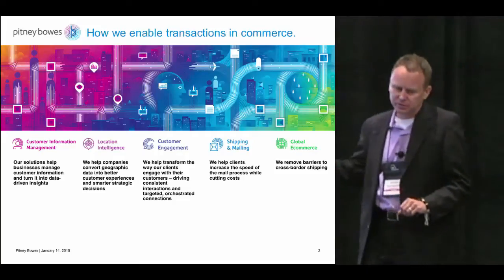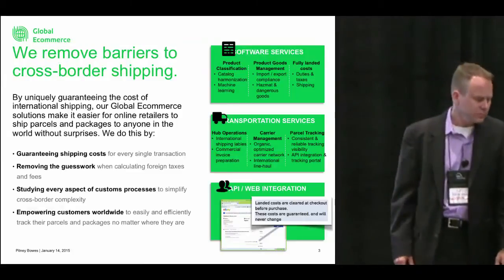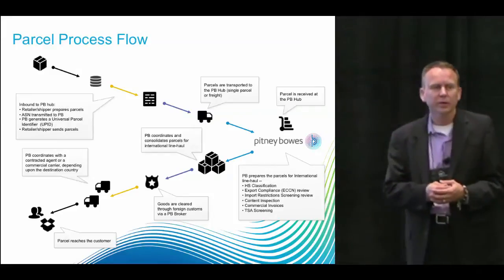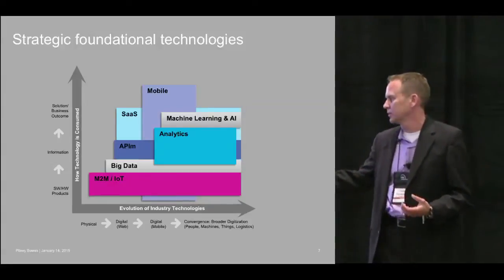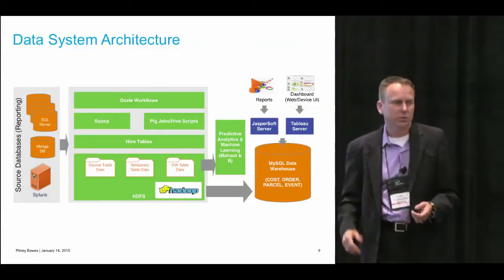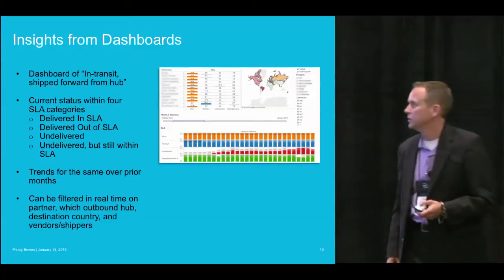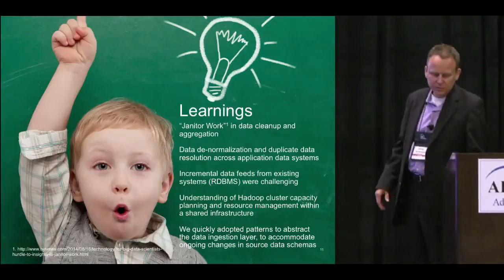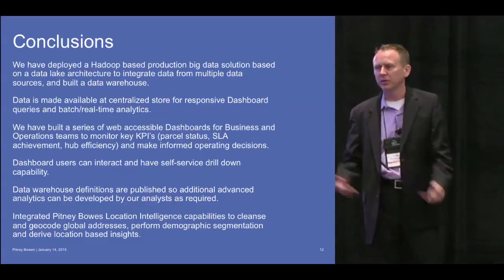Internet of Things in the Supply Chain w/ Pitney Bowes James Fairweather @ 2015 ARC Industry Forum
Internet of Things in the Supply Chain @ 2015 ARC Industry Forum Orlando, FL.

Dow Chemical is one of the most advanced users of IoT tech-nologies in the world.  This session will begin with Jeff Tazelaar - Dow’s Global Leader for RFID, AutoID, GPS, and Telemetry – speaking about Dow’s journey in IoT.  Following Jeff’s speech, James Fairweather, VP of Architecture at Pit-ney Bowes will talk about some of the interesting supply chain IoT applications at Pitney Bowes.  Following these presentations, the audience will have the opportunity to ask questions of the speakers.